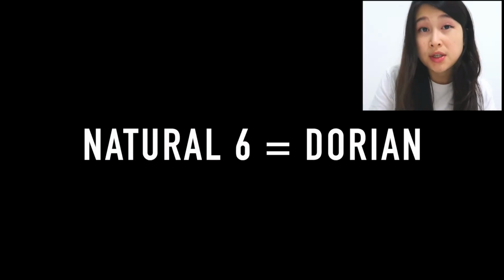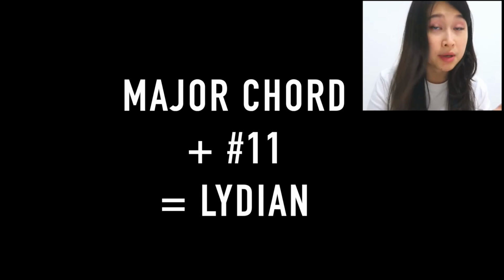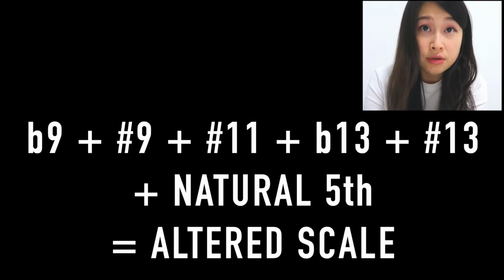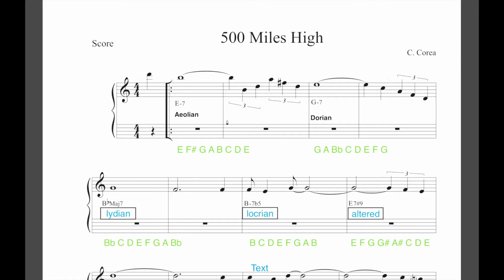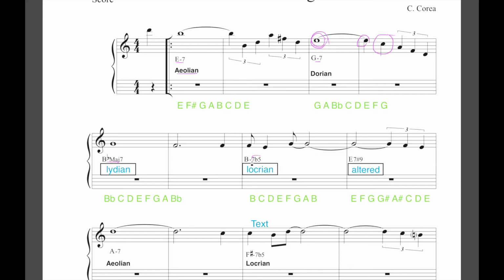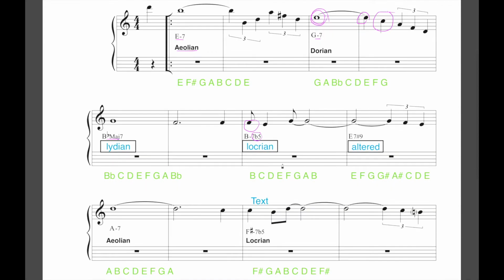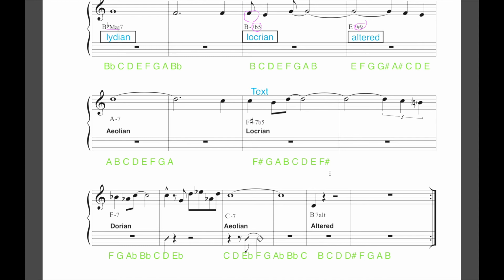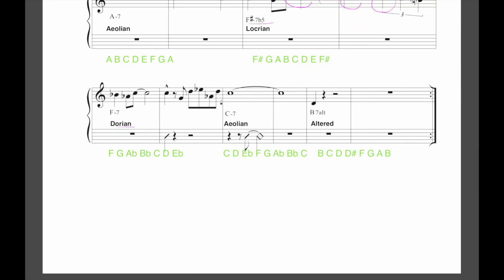How to choose scales or modes over the chord changes | Berklee Jazz Improvisation Course | Drey Reda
How to improvise on some of the minor/ dominant/ major/ diminished changes? You are not sure if you are playing correctly, but no one is telling you what mode to play. Maybe this video can help :)

This is the course that i took over this summer.

Follow me ♥

Music by Mark Generous - Falling Asleep In Front Of The TV